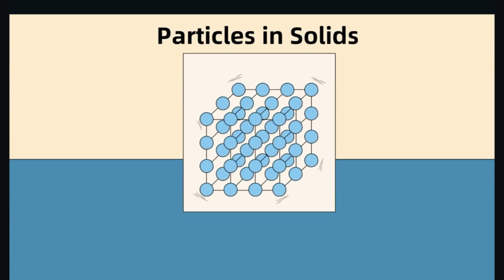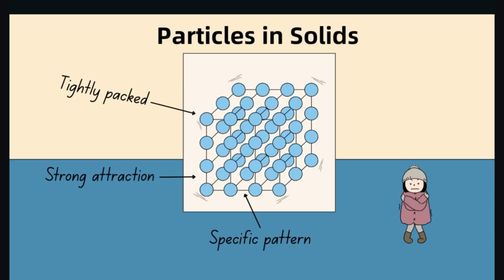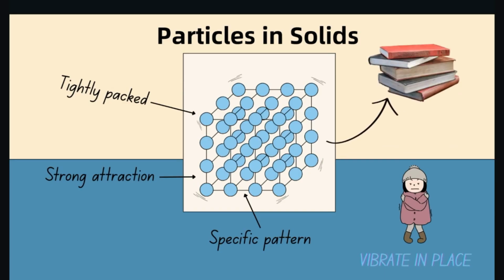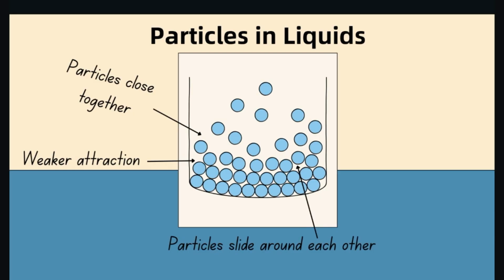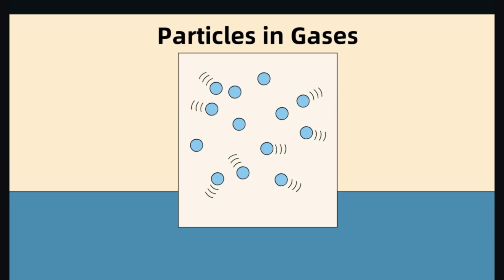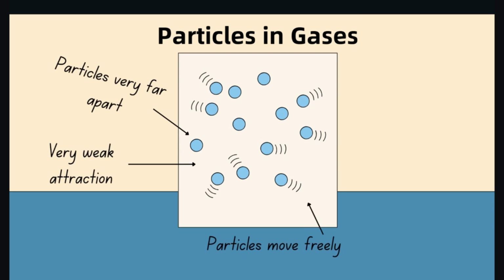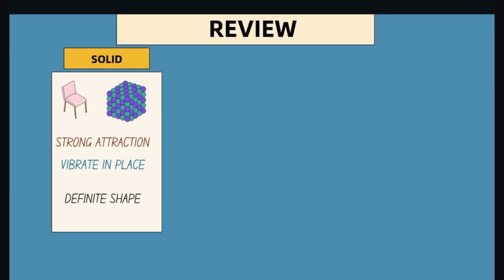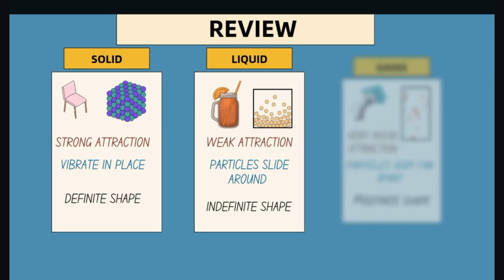States of Matter: Particle arrangement and shape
In this video, I show you the differences between the particles of solids, liquids, and gases. I talk about particle arrangement and behavior, and how that affects the shape of solids, liquids, and gases. Enjoy!